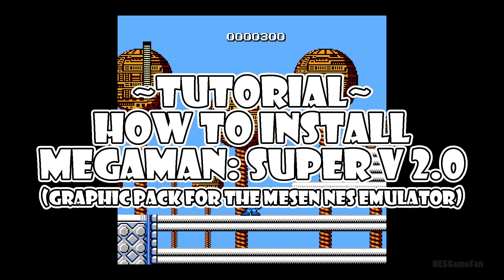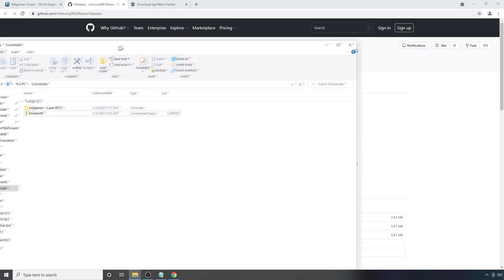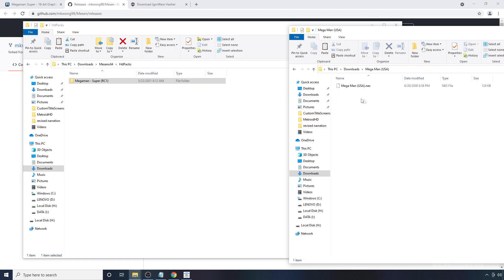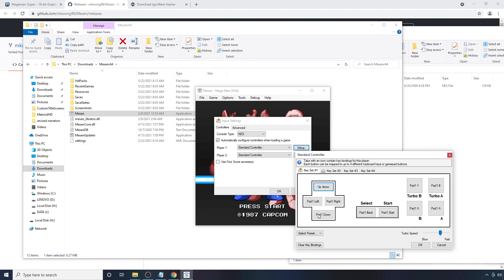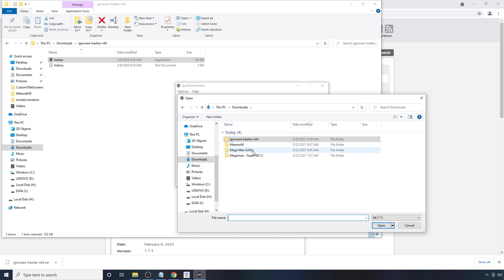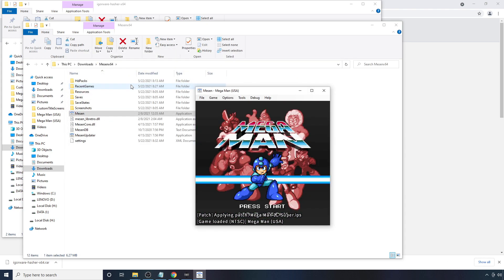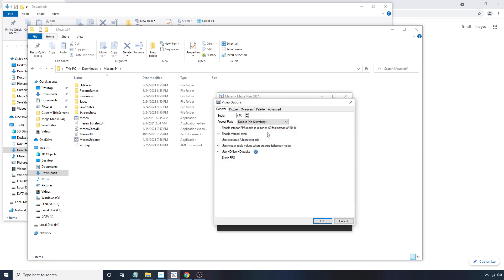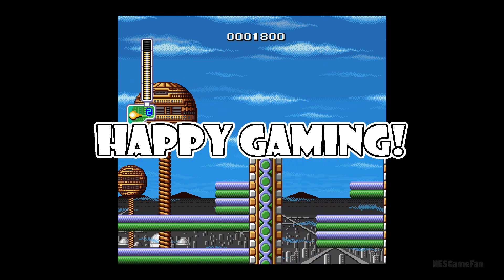Megaman: Super V. 2.0 Install Tutorial (Mesen NES "HD" Pack)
A new "HD" pack is now available for the Mesen NES Emulator.

Special Thanks to AxlRocks for Creating the Pack.